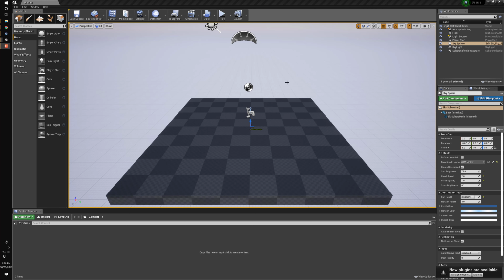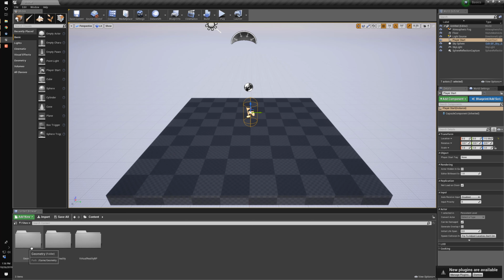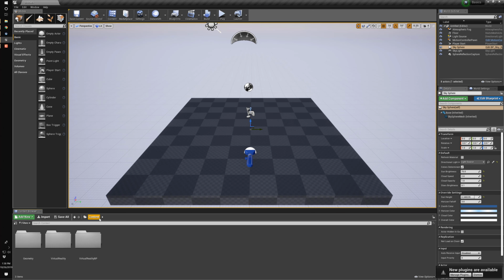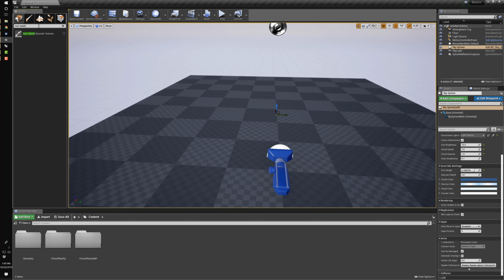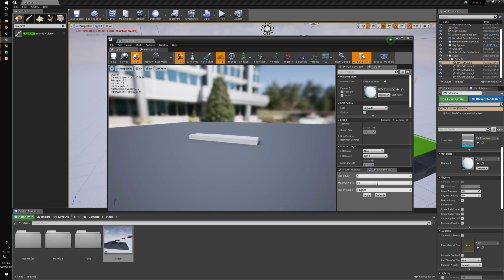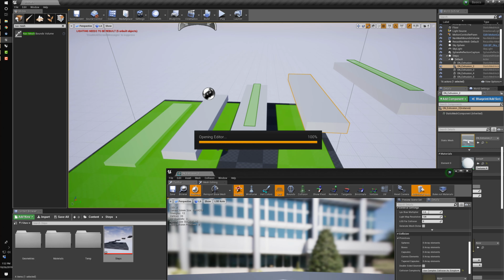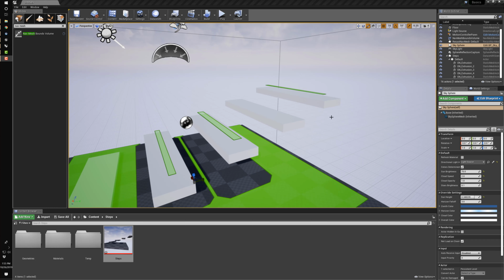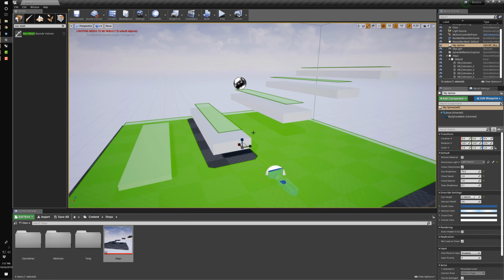Unreal Engine - Setting Up Collisions